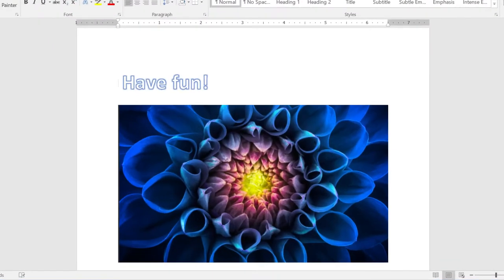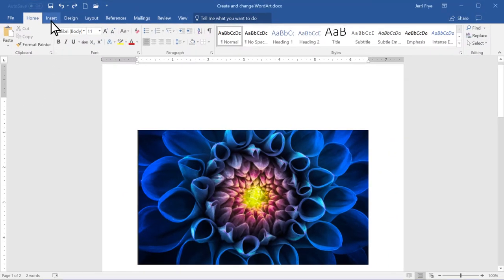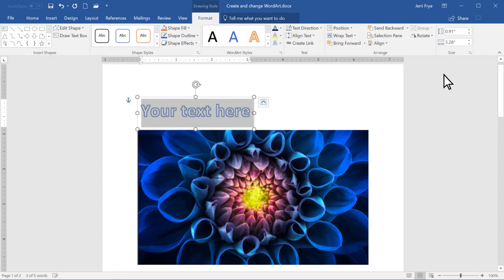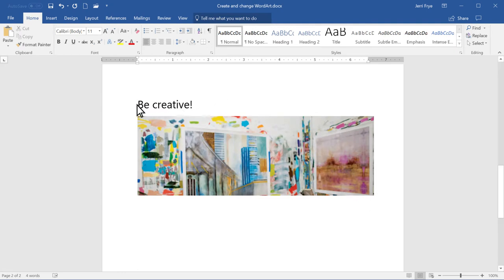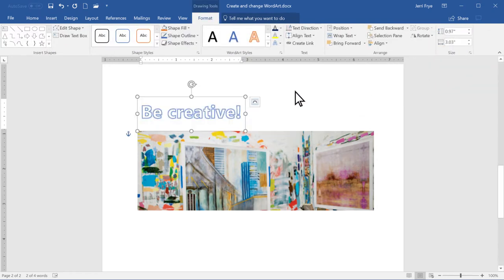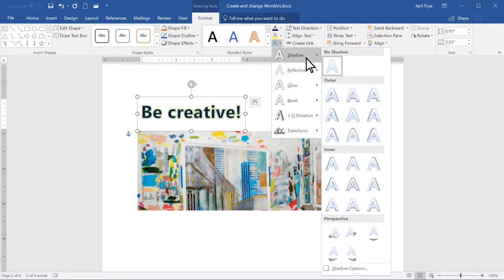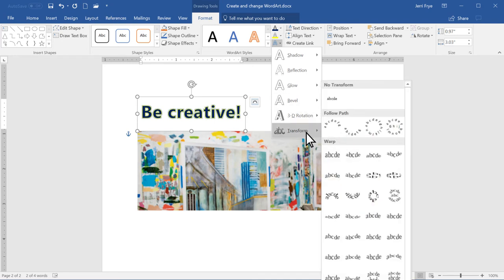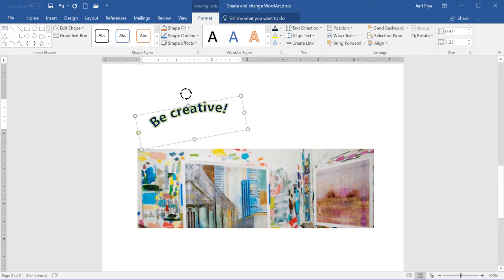13 | Format shapes | Create Digital Content | Microsoft Digital Literacy.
Format shapes
Watch the following video to learn how to format shapes and customize their properties.